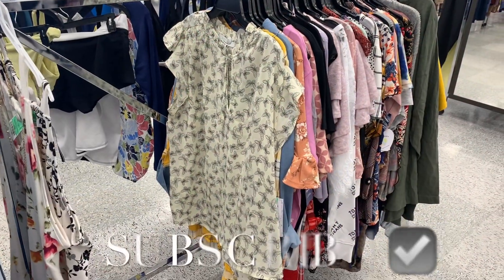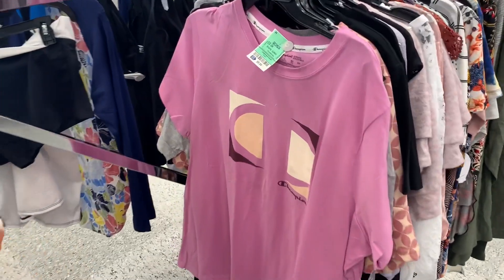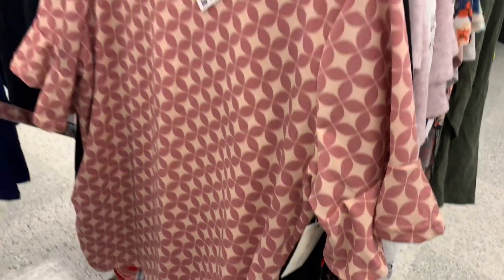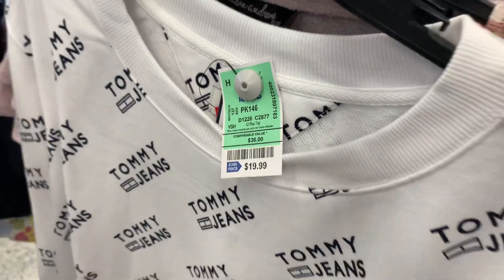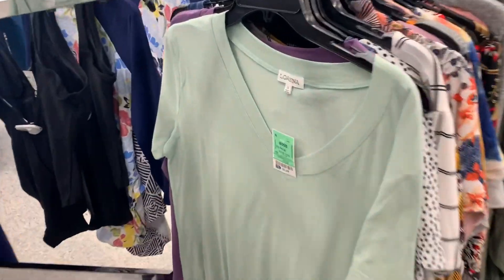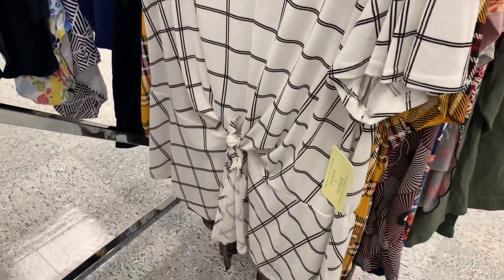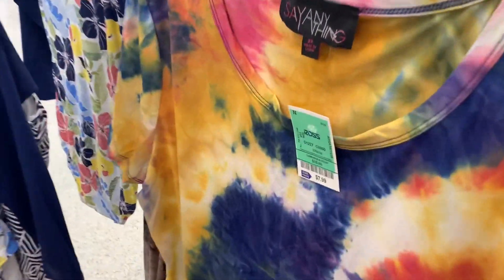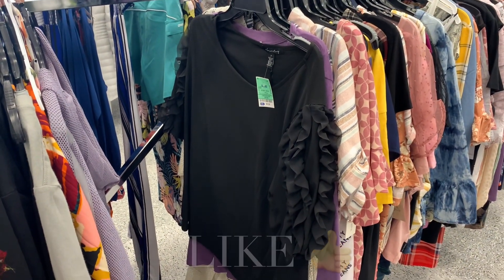💙 PLUS SIZE CLOTHING AT ROSS DRESS FOR LESS‼️ ROSS DRESS FOR LESS SHOP WITH ME | ROSS FINDS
Come with me to Ross Dress For Less as I found so many cute styles and new finds! So many great options including shirts, tank tops, Tommy Hilfiger shirts, Calvin Klein shirts, Bebe shirts and so much more!